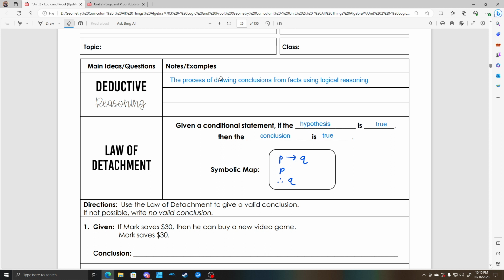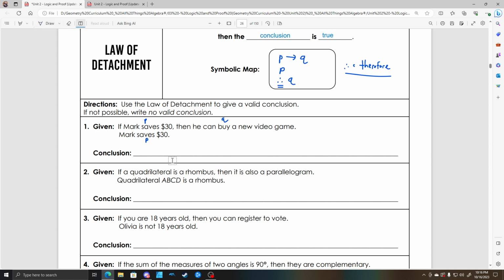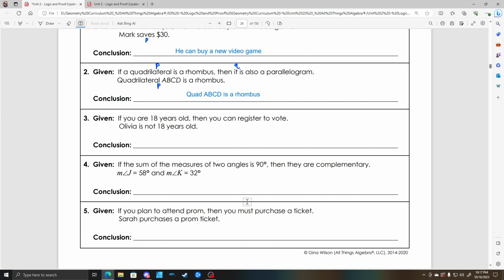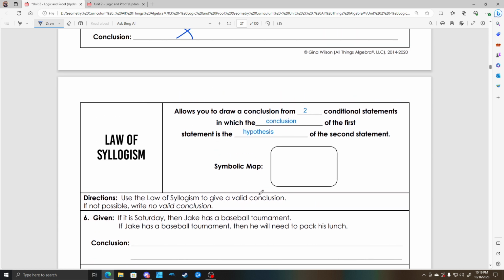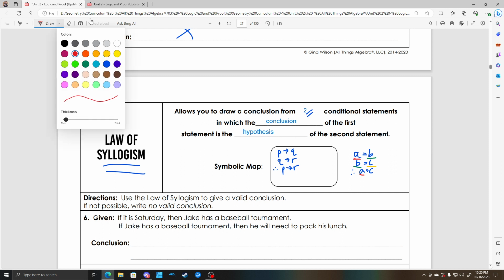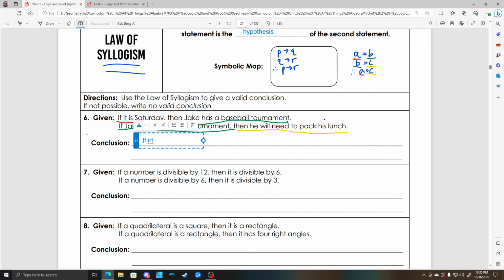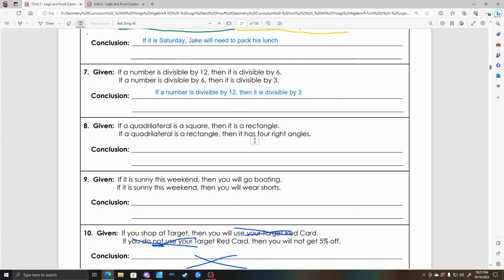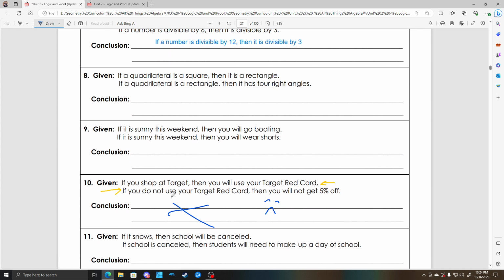Lesson 2-6: Deductive Reasoning